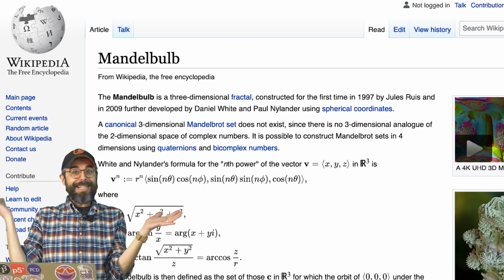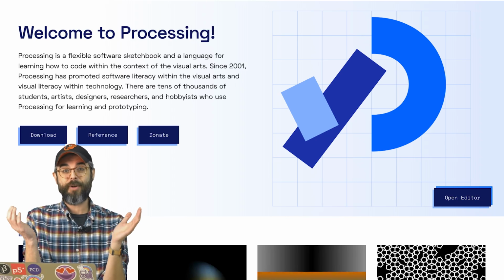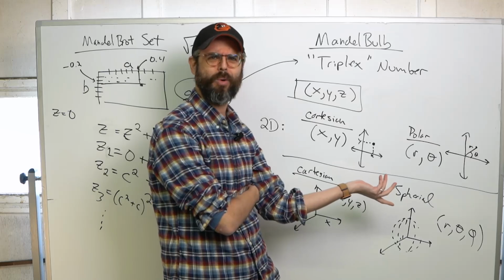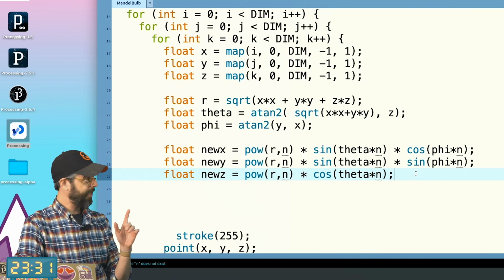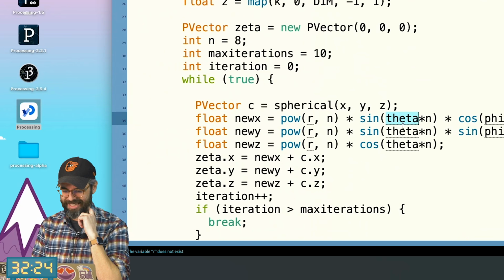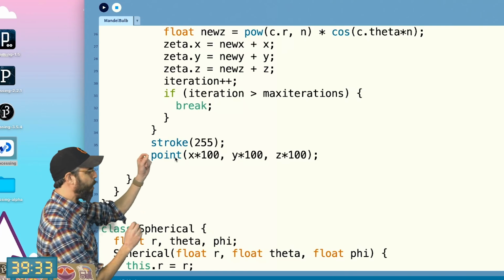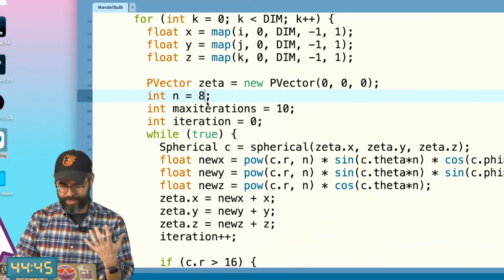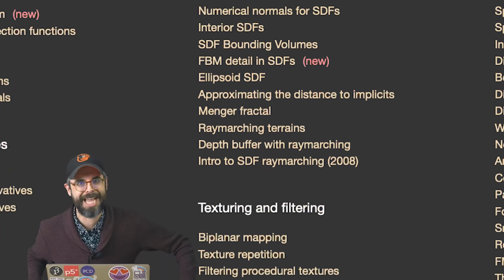Coding Challenge 168: MandelBulb 3D Fractal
It's the Mandelbulb! What happens when you take the original fractal (The Mandelbrot Set) and extend it into 3D space? And how do you visualize it in Processing (Java) as a point cloud?

Timestamps:
0:00 Introducing Today’s Topic
1:31 The MandelBrot set explained
4:31 Triplex numbers
5:11 Voxels in Processing
6:36 Adding PeasyCam
7:19 Spherical coordinates
9:18 The power of triplex numbers
10:51 Implementing power formulas
15:26 Converting cartesian to Spherical
19:26 Setting up the MandelBulb
22:00 First MandelBulb
22:23 Optimising visualisation
24:47 Pointcloud MandelBulb
25:47 Variation ideas
27:04 The MandelBulb returns
27:31 See you next time!

This description was auto-generated. If you see a problem, please open an issue